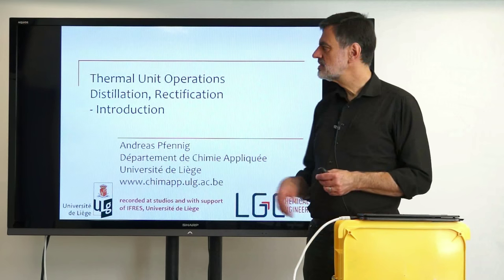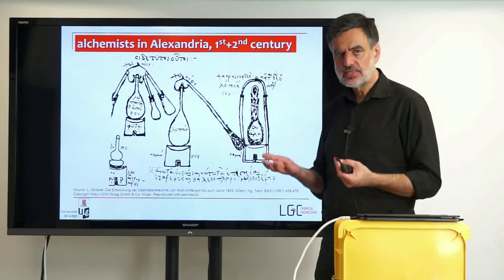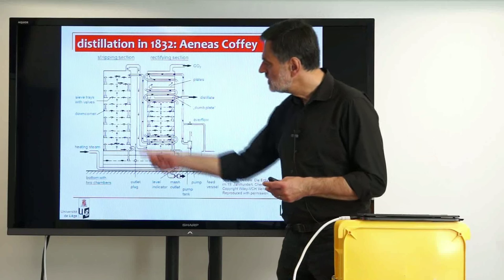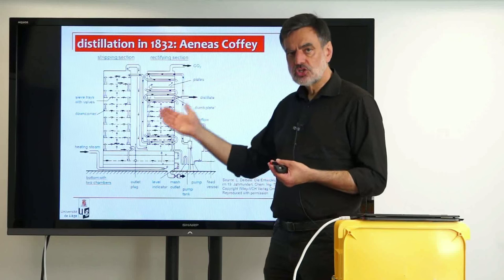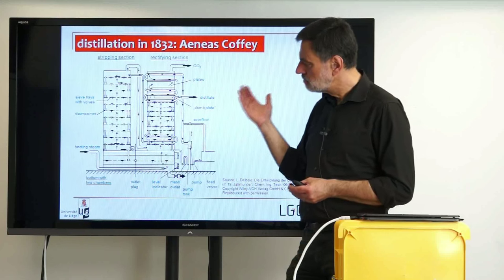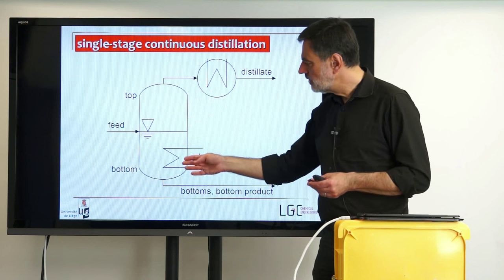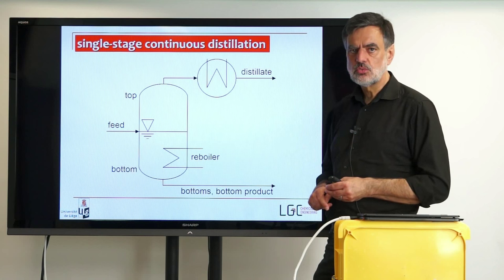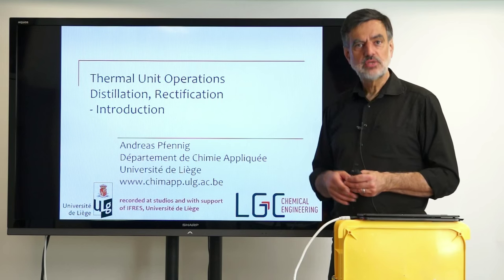005 TUO - distillation - introduction